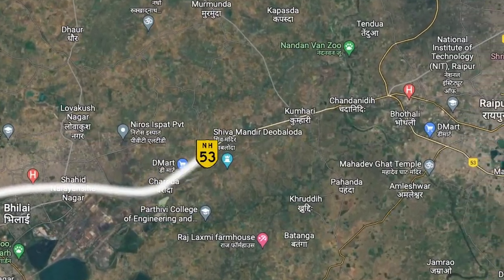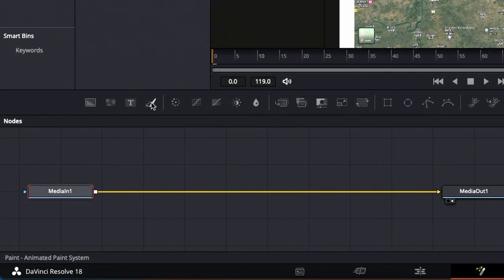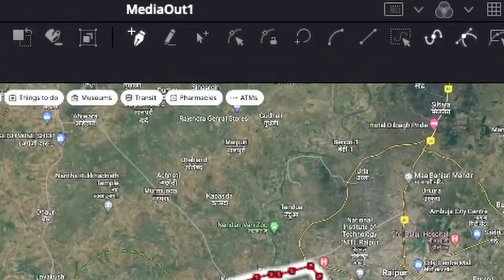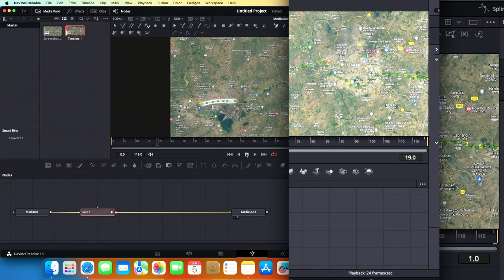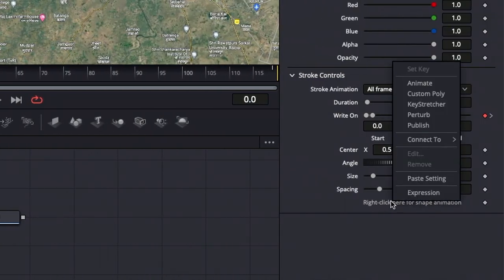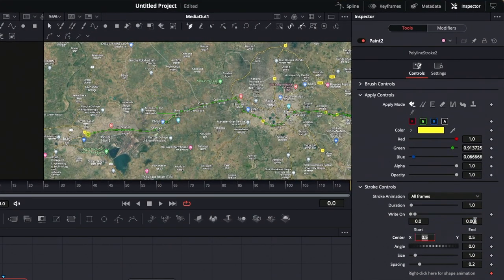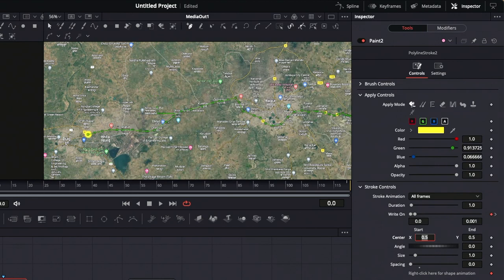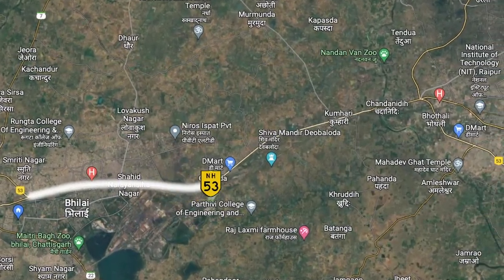Animate Line Drawing with a leading image in DaVinci Resolve 18 Tutorials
In this video, I show you how to animate a line drawing with a leading image in DaVinci Resolve 18. This is a great way to create a visually appealing and engaging video.

To animate a line drawing with a leading image in DaVinci Resolve 18, you will need to:

Import your line drawing and leading image into DaVinci Resolve 18.
Place the line drawing and leading image on separate tracks.
Use the Fusion page to create an animation that moves the line drawing over the leading image.
The animation that you create can be as simple or as complex as you want. You can use the Fusion page to create a variety of effects, such as moving the line drawing across the leading image, zooming in and out of the line drawing, or rotating the line drawing.

We appreciate your support as it allows us to continue producing the content you love. Let's break down language barriers, streamline our editing, and enhance our projects together!

Thank you for being the best viewers out there!

Let's build a vibrant community of photography enthusiasts together!

ABSTUDIOS